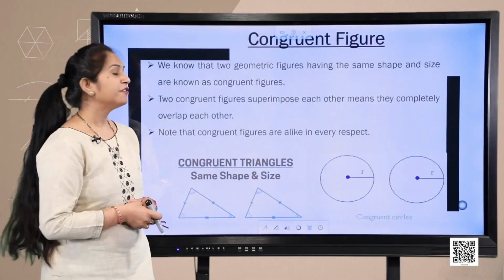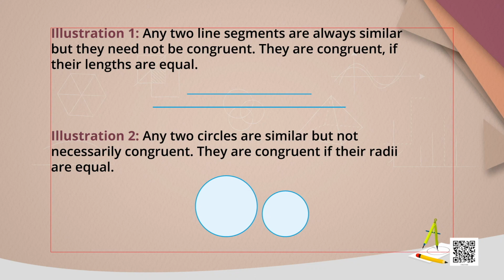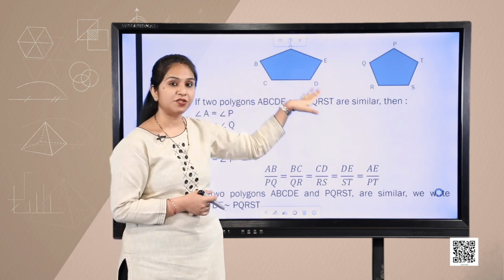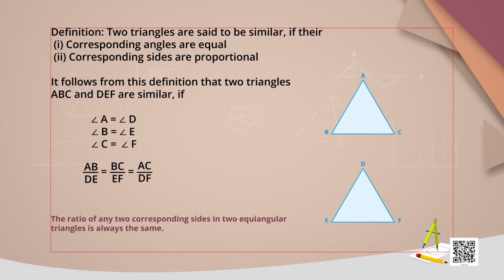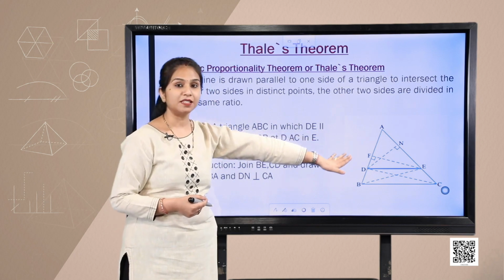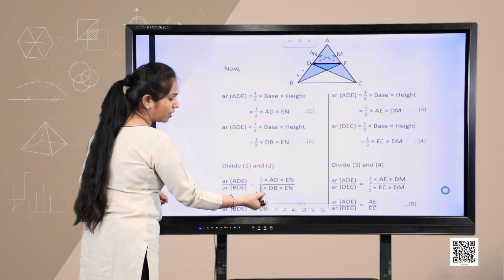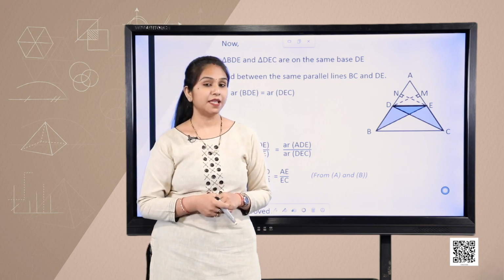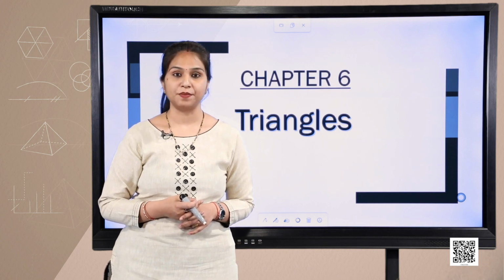Class 10 Mathematics Chapter 6 Triangles 1